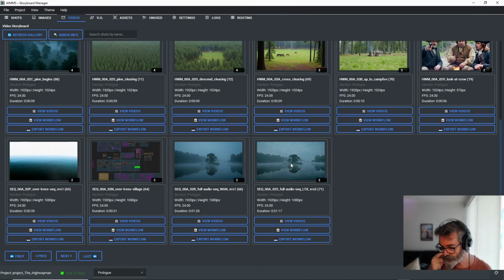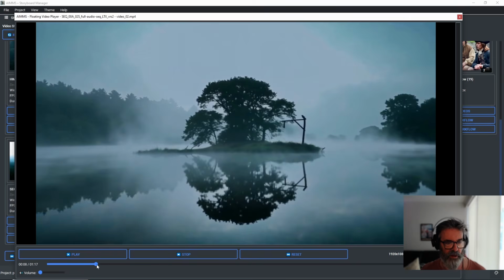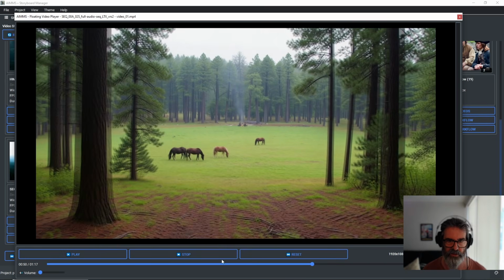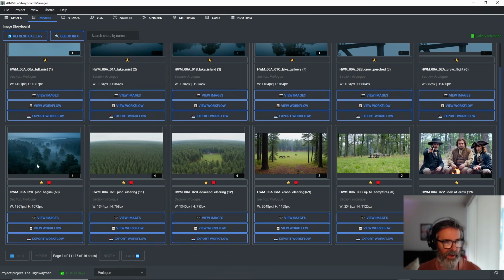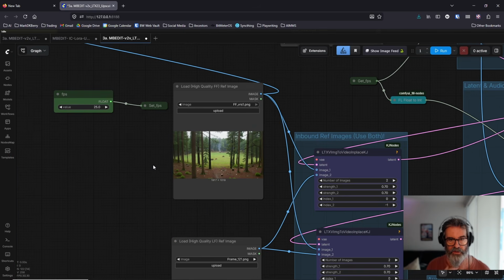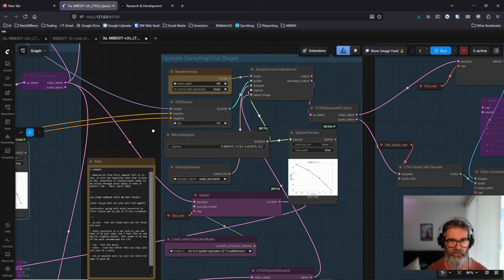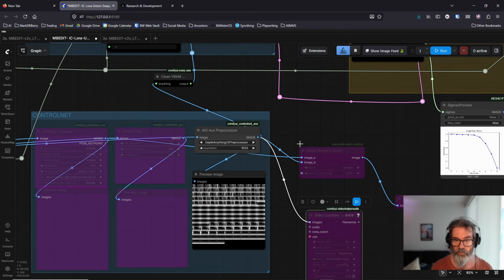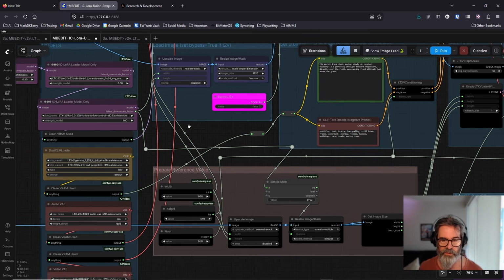Ditching WAN for LTX — IC LoRA, Clip Blending & What I Learned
Comparing WAN/VACE vs LTX Video for recreating the opening sequence of " The Highwayman", a cinematic AI opening sequence built on a 12GB VRAM GPU using WAN & VACE in 2025.

I walk through why I abandoned WAN after struggling with slow generation times and contrast blowout, and how LTX gave me far better results with a lot less pain.

I cover depth maps, frame sizing gotchas, dual sampler passes, and how I spliced problem shots together to make the sequence work. Not perfect, but it's usable — and I explain exactly where the limits are and what I'd do differently.

An important additional share is the updated v2v workflow now on vrs 15 (also free on Patreon link) that I mention and is now tweaked to improve on "faces at distance" with some great results.